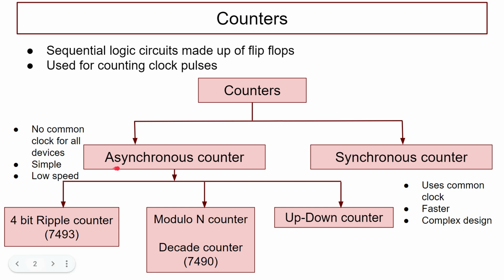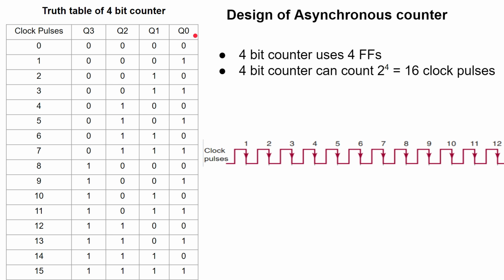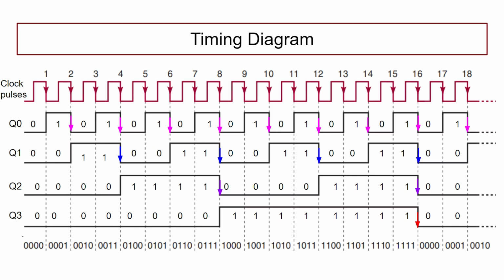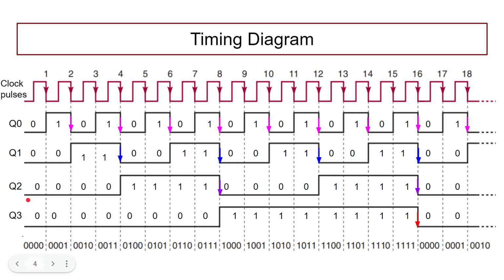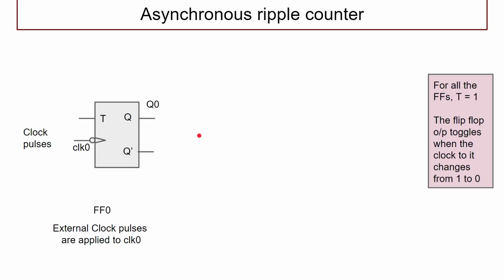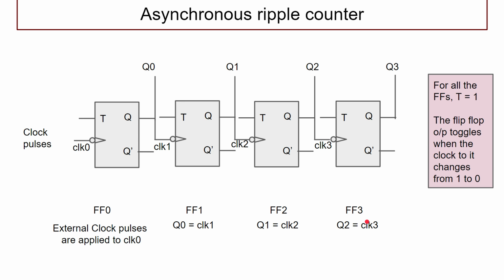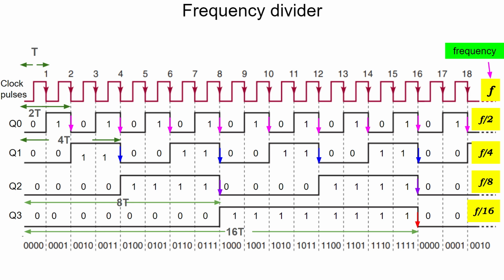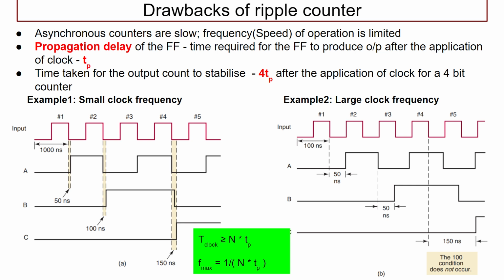4 Bit Asynchronous ripple counter